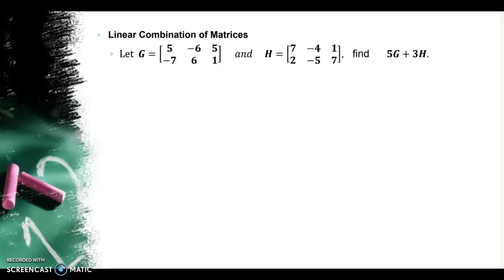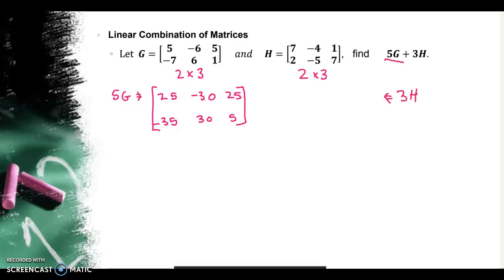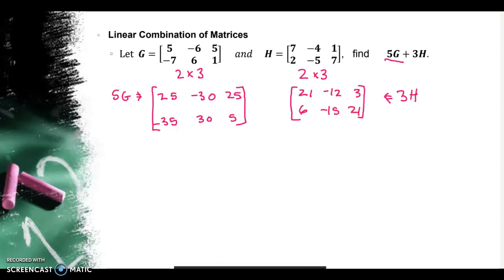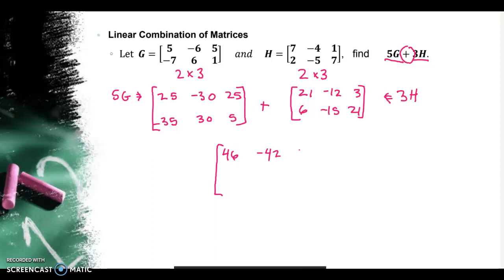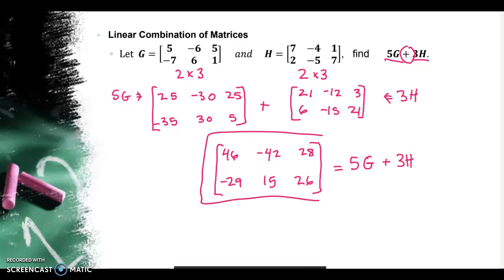Linear combination of matricies